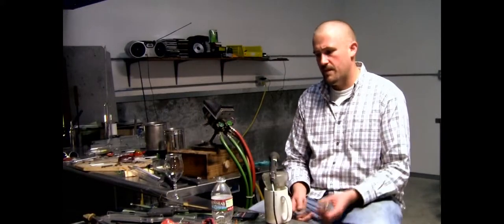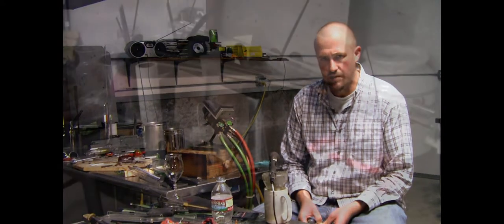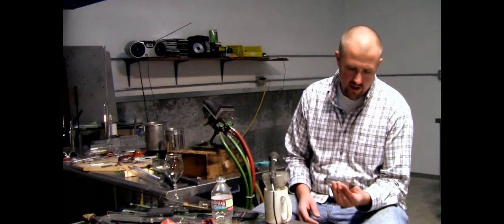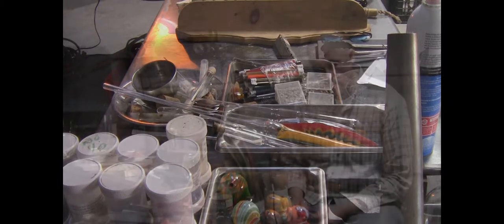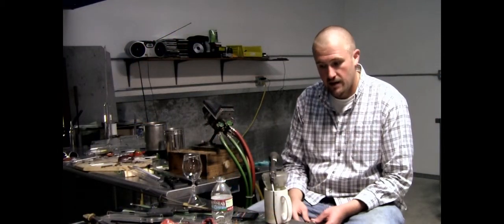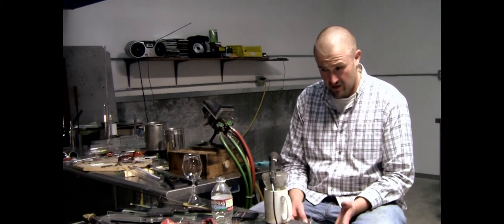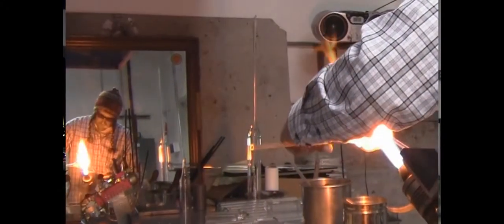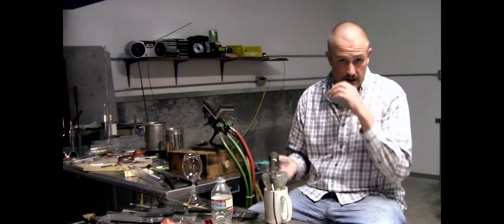Glass Artist Nathan Bennett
Glass Artist Nathan Bennett: Video by Kirby Scudder